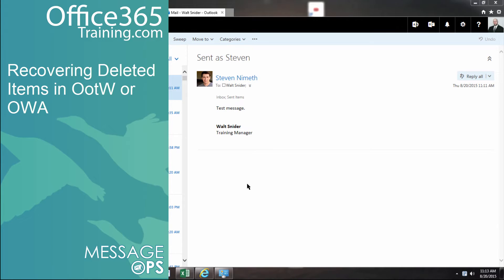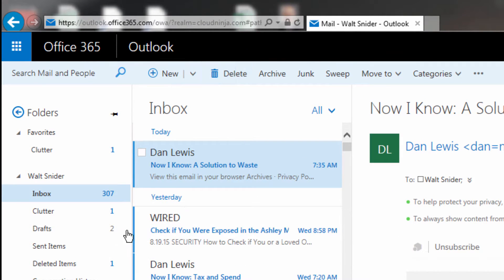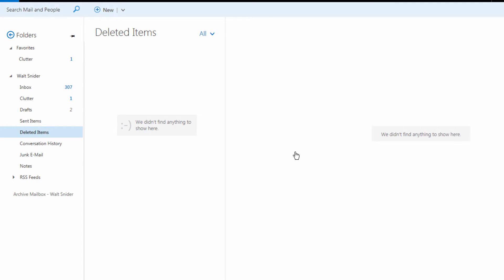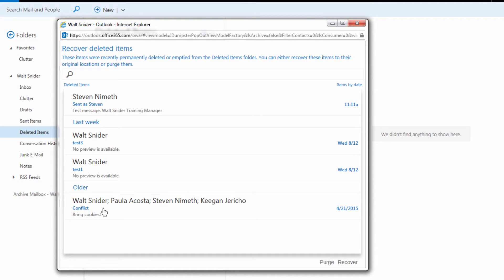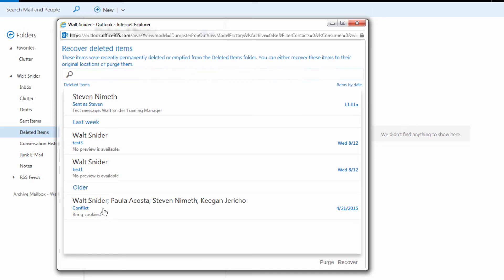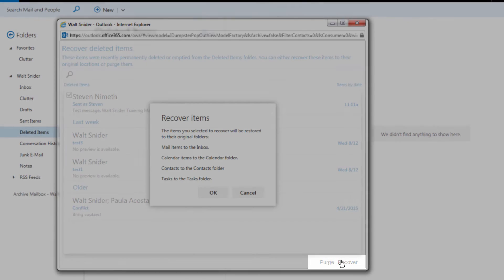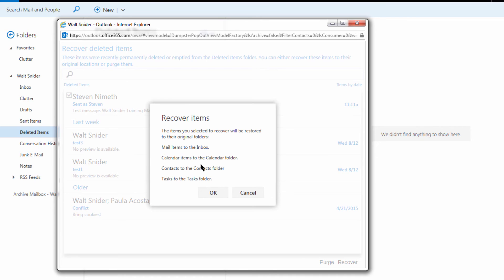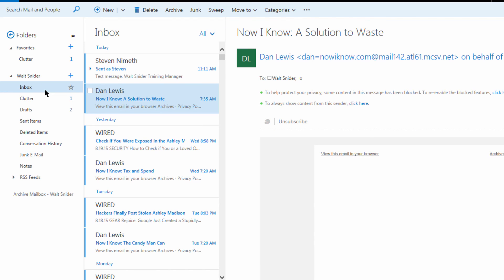Recovering Deleted Items in Outlook on the Web (OOTW) or OWA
Learn how to recover deleted items in Outlook on the Web (OOTW) or OWA .